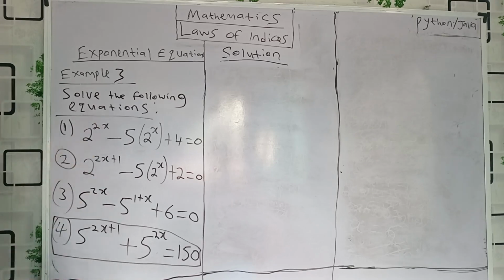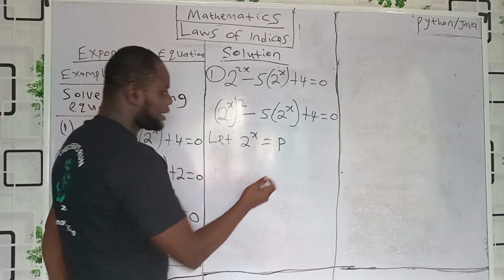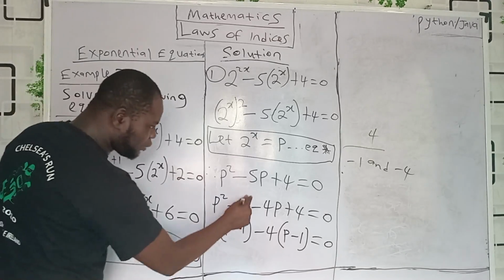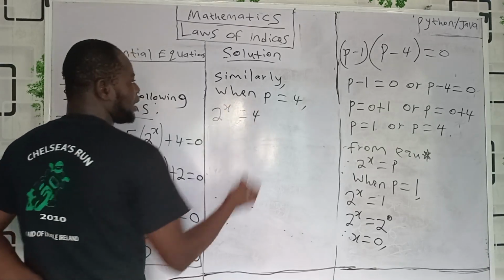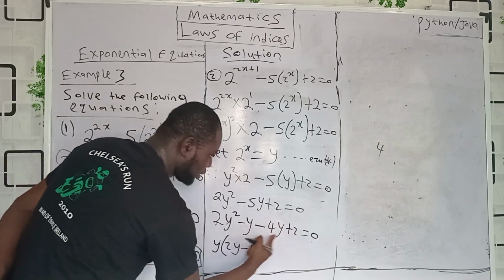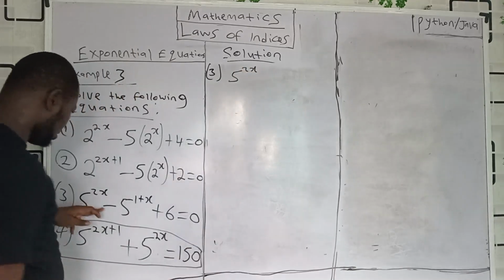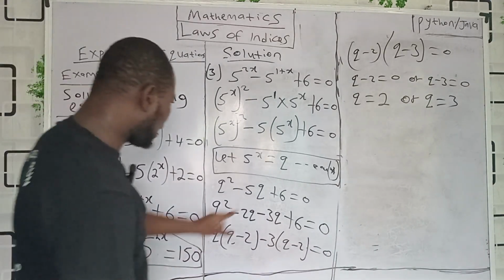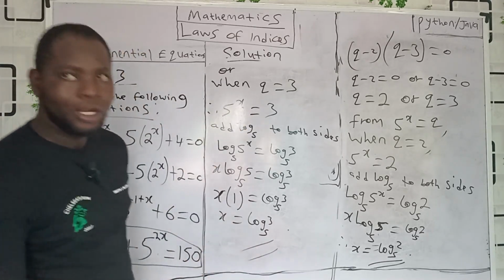Indices Part5(Solving more exponential equations)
In this video, we will solve more questions on exponential equations so as to have better understanding of the concept.